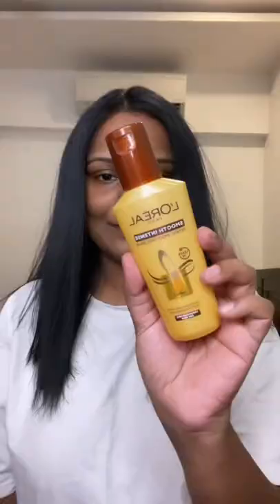Trying out the GHD Platinum+ Styler